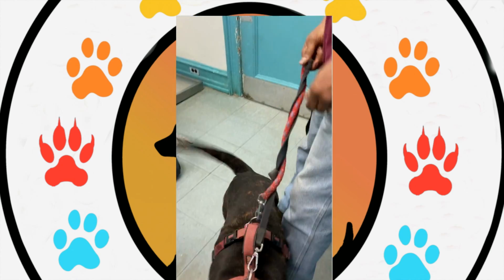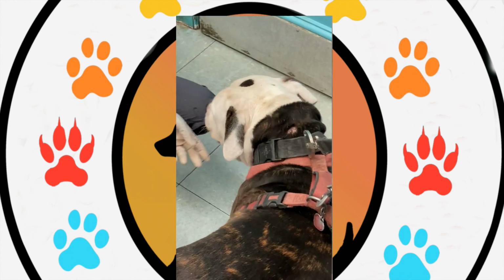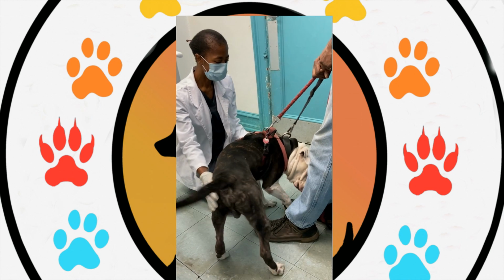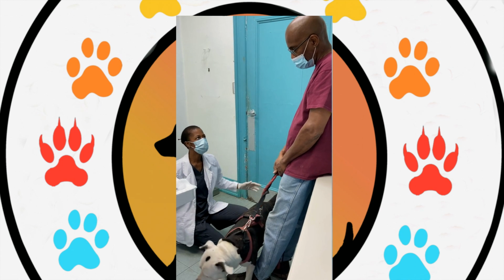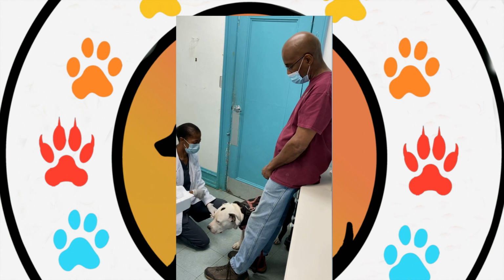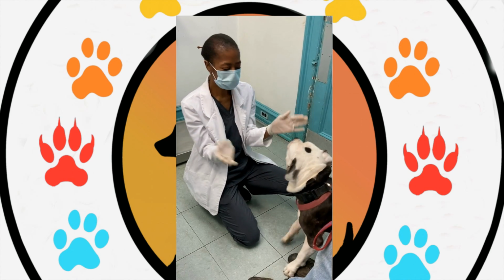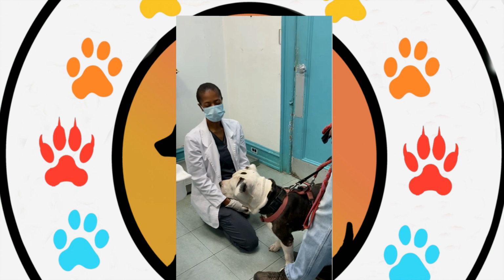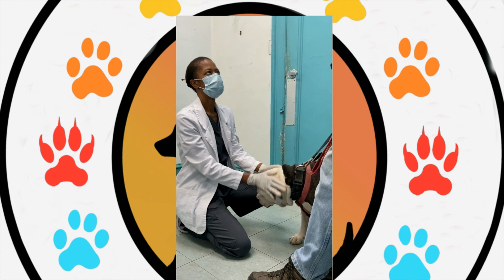UCCN/PIFF/GSAC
The UCCN TV/PIFF  & GSAC TV collaboration are happy to bring you the next segment in our " GSAC Health Pet" series.